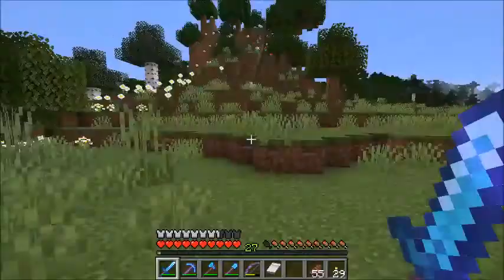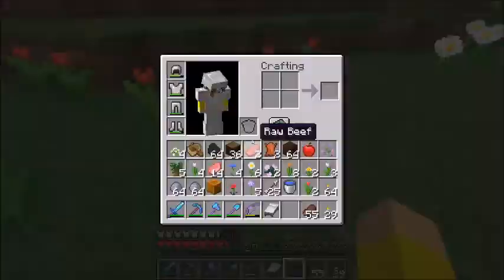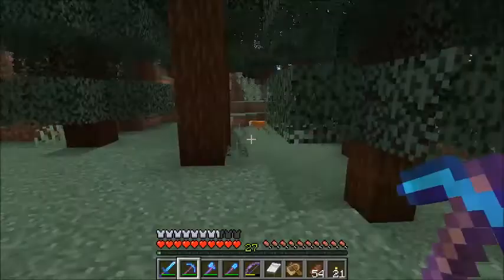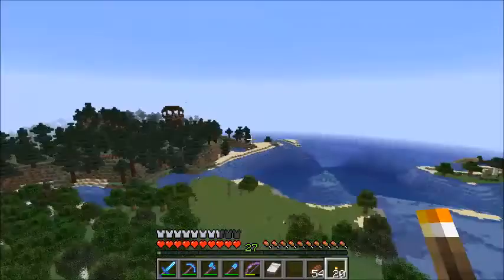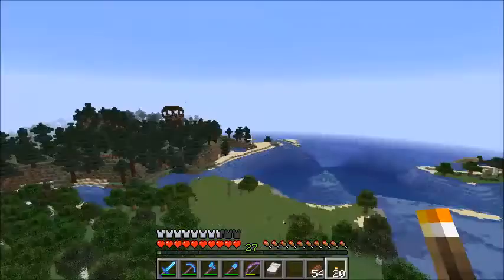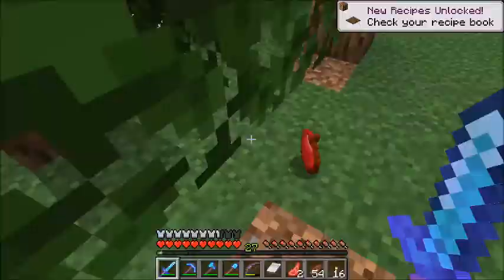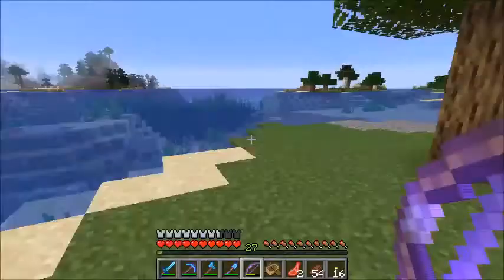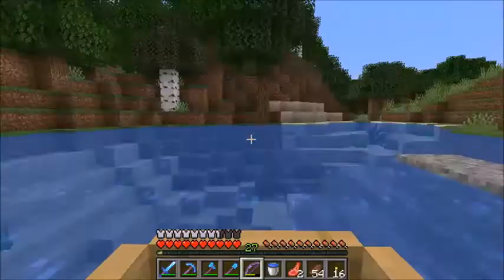Lauren Land EP 11 (part one) The tools, the travel and the audio trouble!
Welcome to Lauren Land
Episode 11 (part one)

I enchanted some diamond tools, I collected flowers and dyed a sheep orange as well as decorating my tower and planting four dark oak saplings to make a giant tree. All without audio so please excuse the voice over and the super speed!